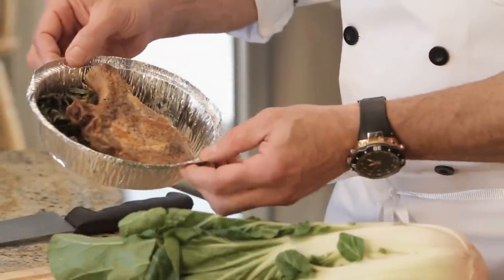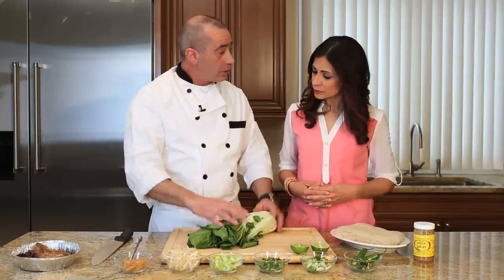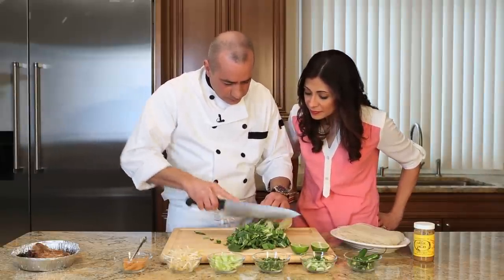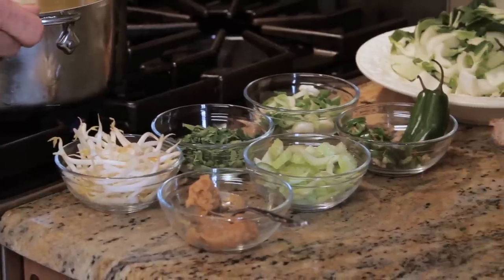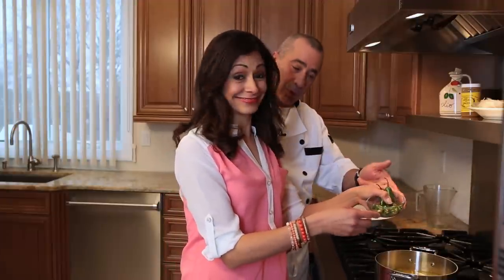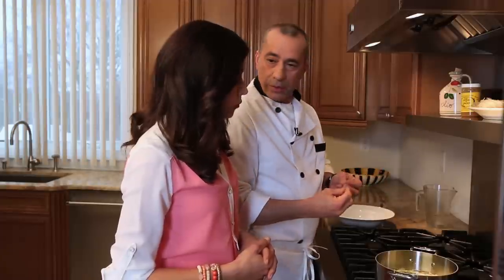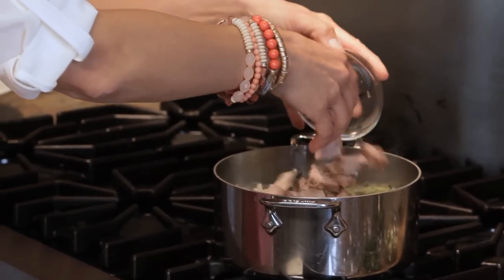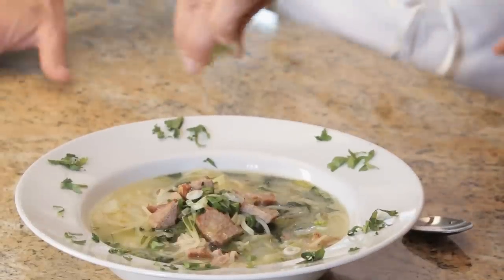TASTE MAKERS - Doggy Bag: Left-Over Pork Chop